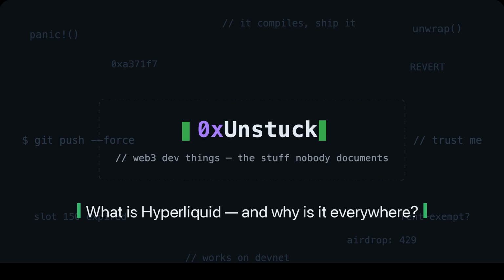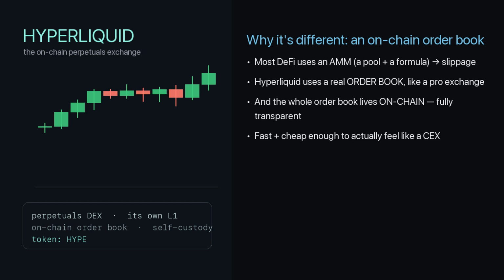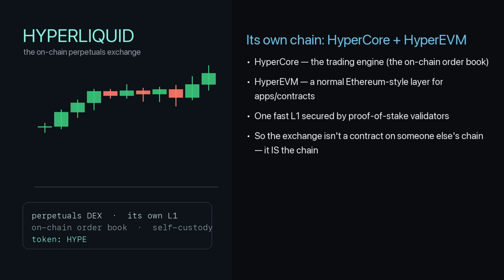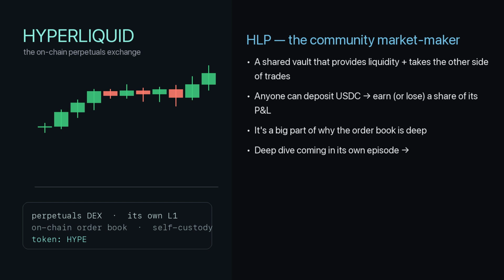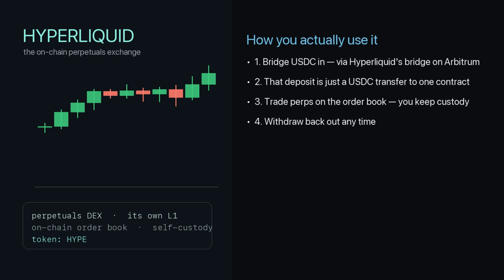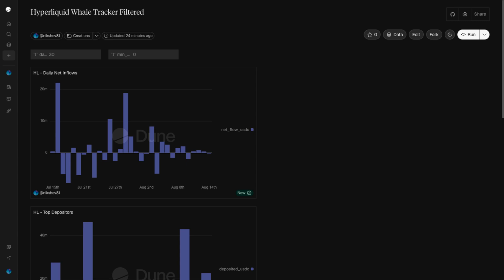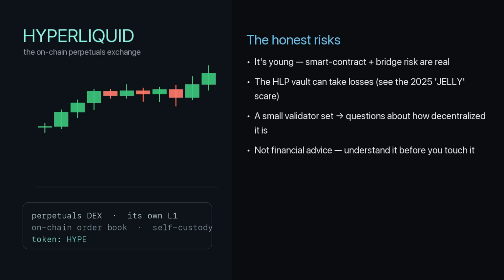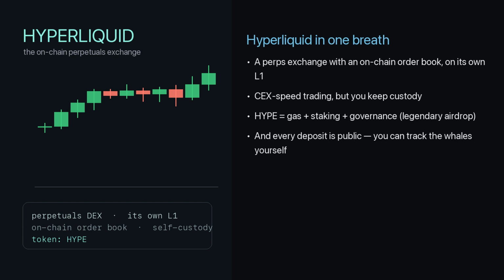What Is Hyperliquid? — $HYPE, Perps & the On-Chain Order Book (Explained)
Learn how Hyperliquid functions as a decentralized exchange for perpetual futures. This guide breaks down its custom blockchain and order book.

Hyperliquid is a specialized platform for traders looking to engage with perpetual futures on a fully on-chain order book. This overview explains the mechanics of the protocol, specifically how it leverages its own blockchain to facilitate trading. If you are exploring decentralized exchange alternatives, understanding the underlying architecture is essential for managing your strategy.

We also analyze the role of the HLP vault and the HYPE token within the ecosystem. By reviewing the specific risks involved, you will gain a clearer picture of how capital moves through the platform. This breakdown is intended for anyone assessing the viability of Hyperliquid for their trading portfolio.

⏱️ Chapters
0:00 Why is Hyperliquid everywhere?
0:27 What Hyperliquid actually is (perps, self-custody)
1:01 The breakthrough: an on-chain order book (not an AMM)
1:34 Its own chain — HyperCore + HyperEVM
2:04 The HYPE token (gas · staking · governance · the airdrop)
2:37 HLP — the community market-maker vault
3:08 How you actually use it (bridge USDC in)
3:40 Follow the money — a LIVE on-chain whale dashboard
4:18 The honest risks
5:01 Recap · Support · Next

🧰 Mentioned: perpetual futures · on-chain central limit order book · HyperCore/HyperEVM · proof-of-stake · HYPE airdrop · HLP vault · Arbitrum bridge deposits

• SOL / USDC (Solana):  3bQPvjmVr2hXdZuzByxmoo3kwkjUwTdnerUUDYUweF2K
• ETH / USDC (Ethereum):  0xf96102f5f500f1E51E3A1e9B576977fB2EaC83E5
• USDT (Tron):  TXA9qxr9yZjV3yEPiN9gGYzV6agfCUbizj

💬 Comment what you want explained next in the Hyperliquid series.